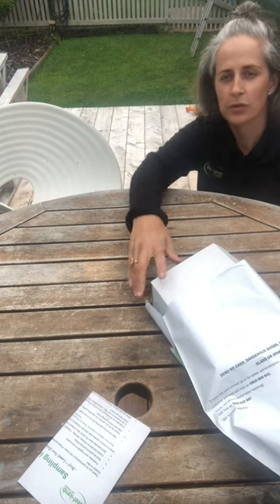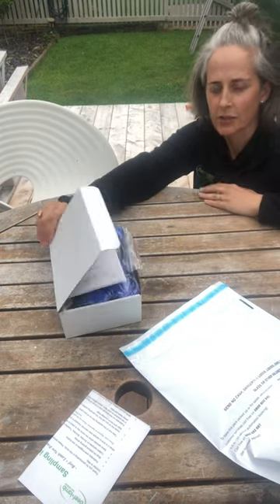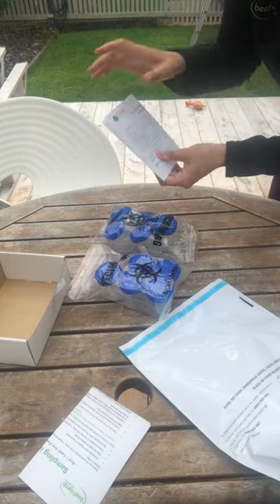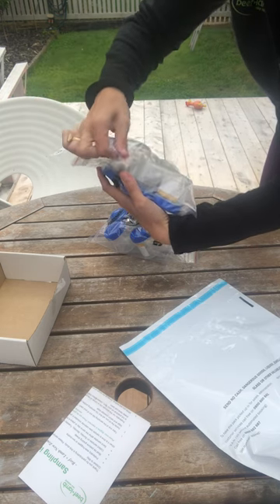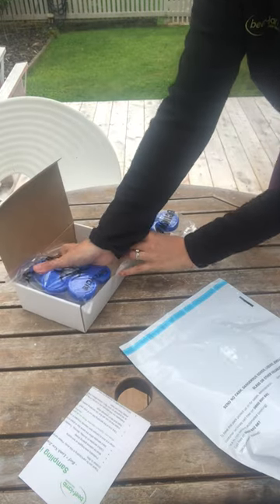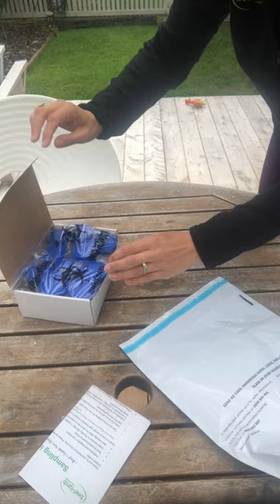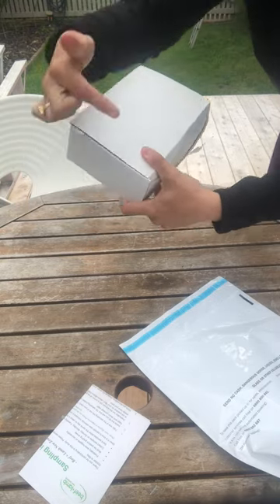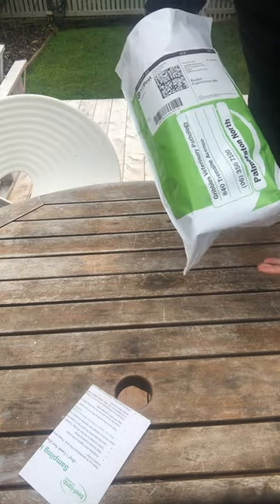We want your sheep poo: Facial Eczema Three-Year Research Study 5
Fitting your pottles in the biohazard bags and box for couriering.